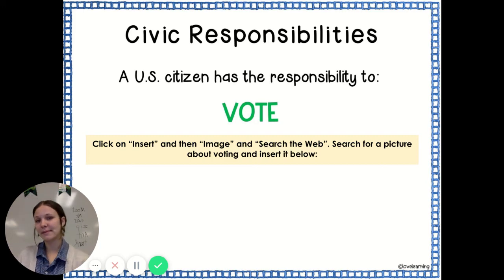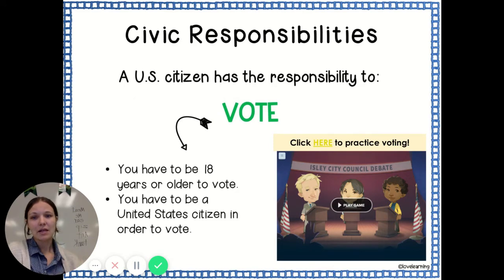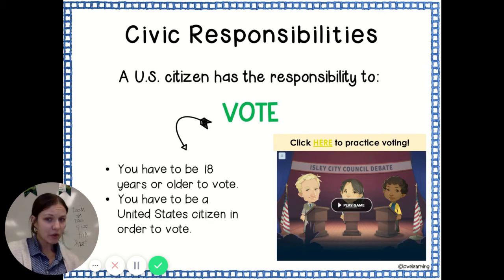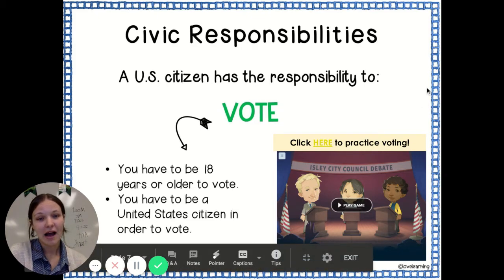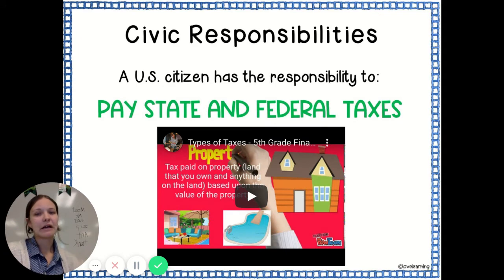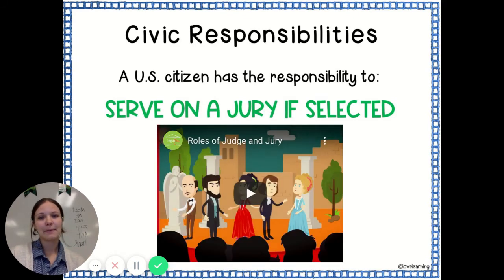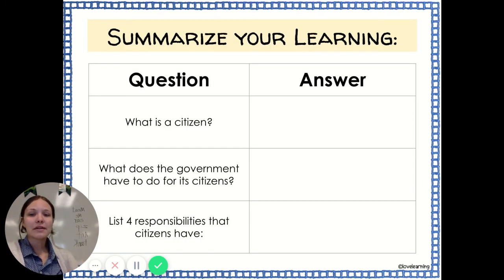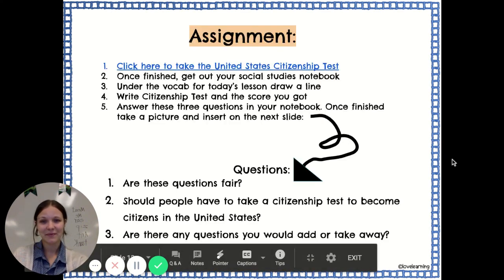#053 What is a Citizen-Civic Responsibilities